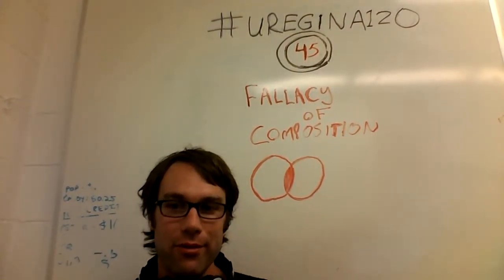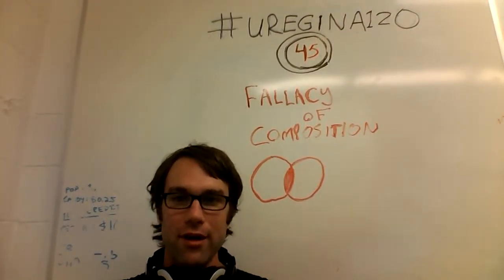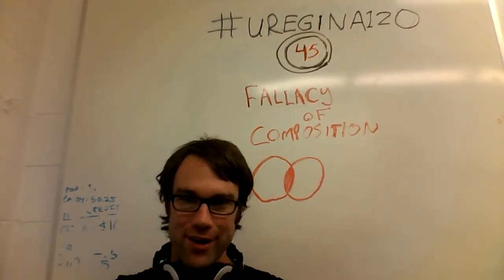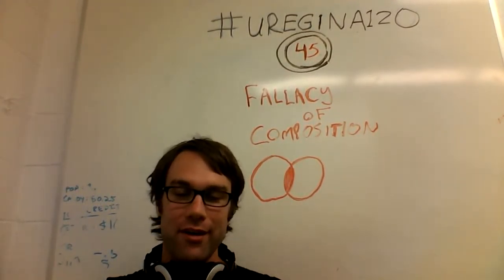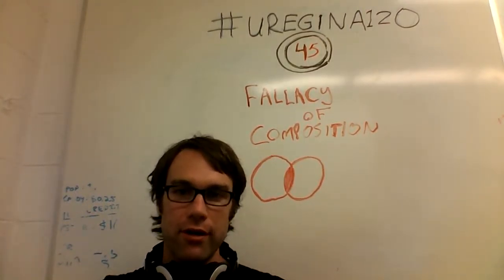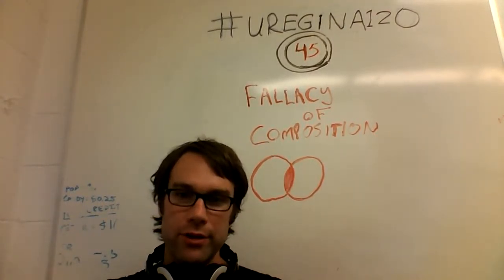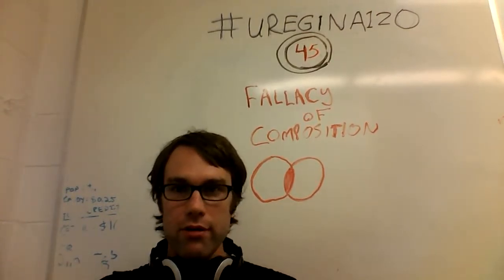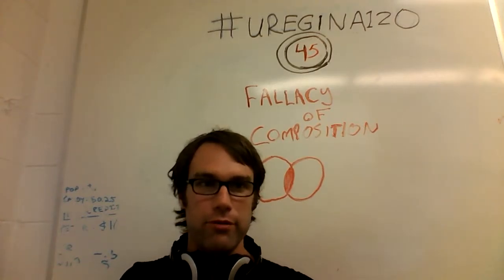uregina120 - #45 - fallacy of composition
sources;

bitcoin: 1DfVCdrmUd3kuUMMayHvd6AEMtP6ZNNwvo ! :)